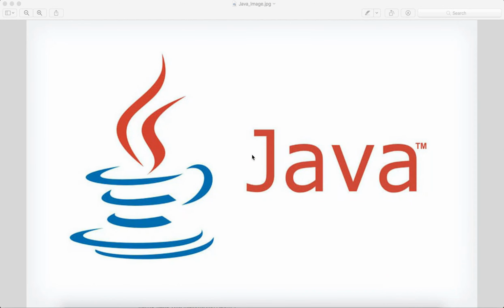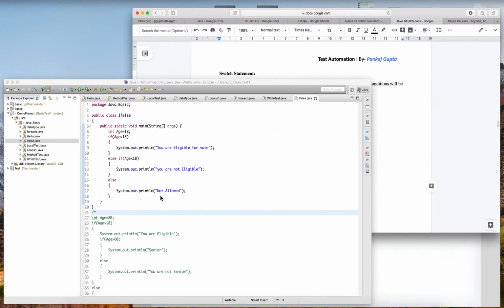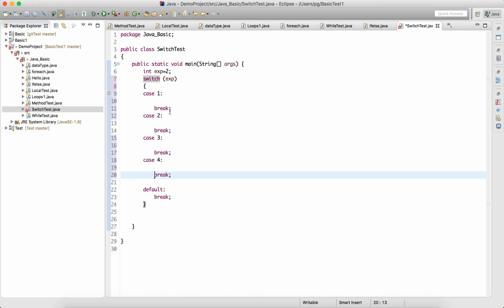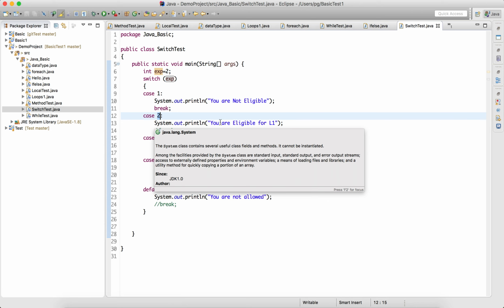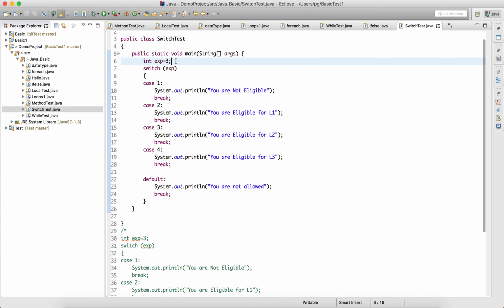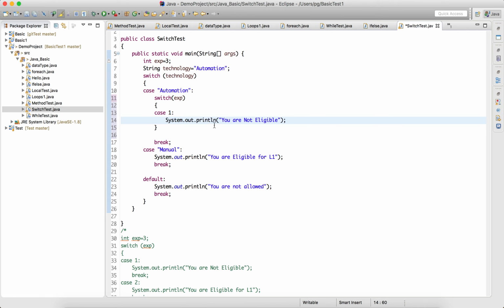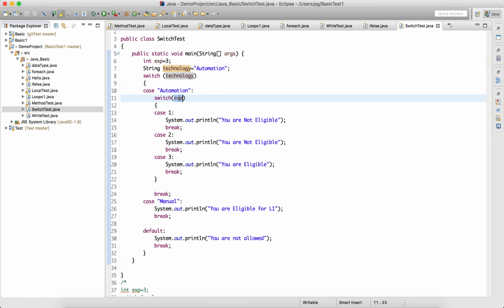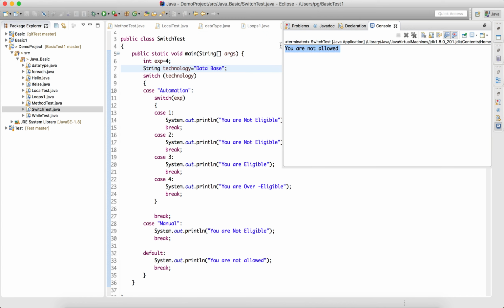17 Understanding Switch Case for Multiple Statements coverage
For Complete Playlist please refer below link:
Basic JAVA

Thank you! Loop Switch